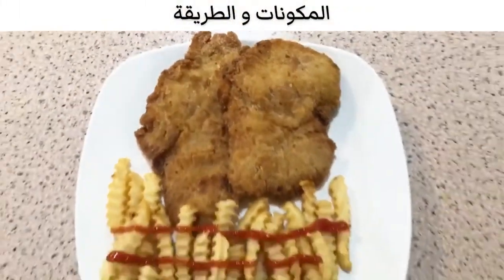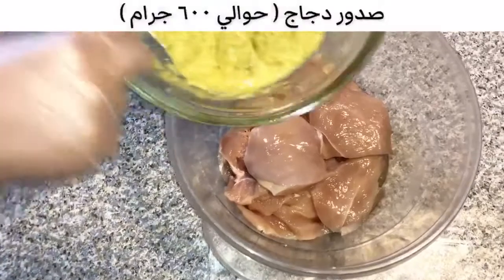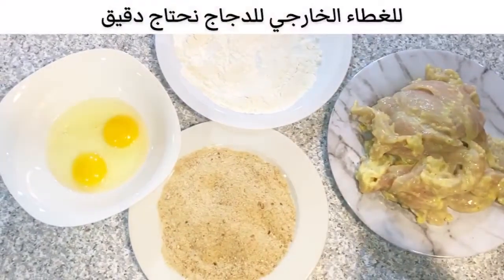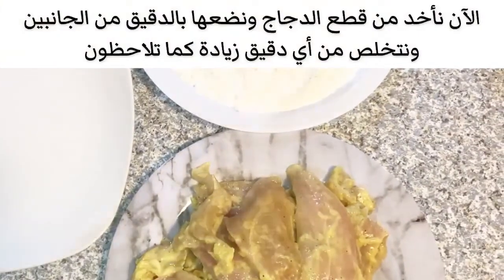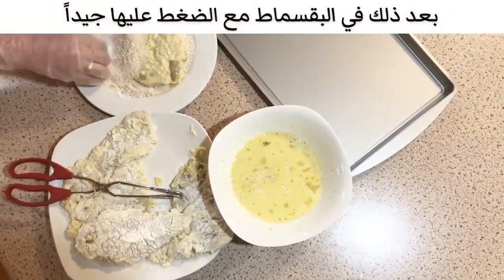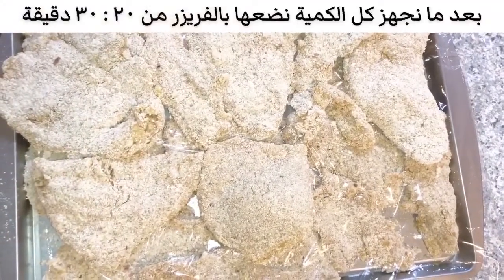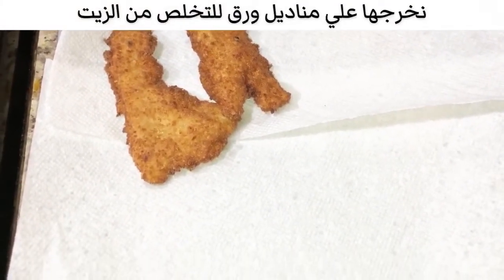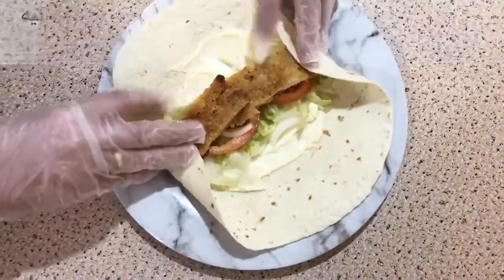ساندويتش الدجاج الكريسبي